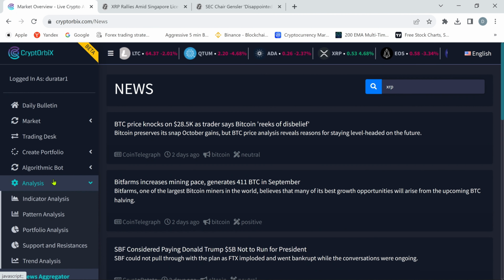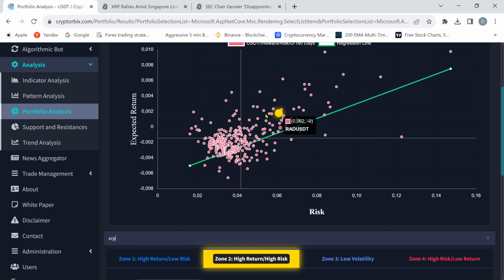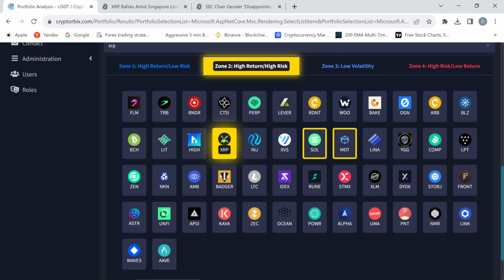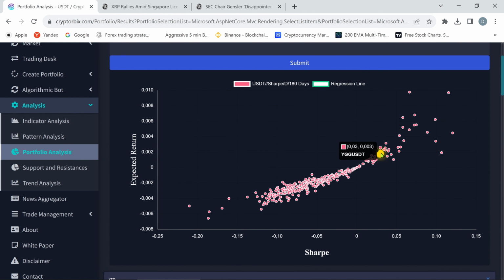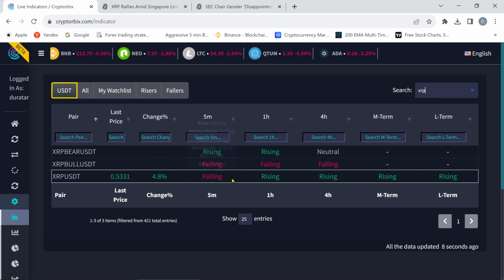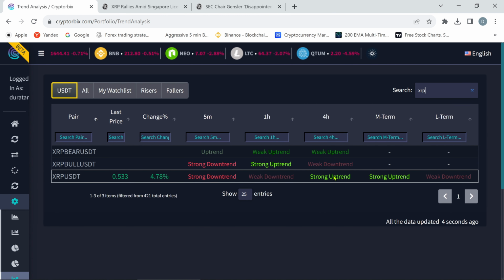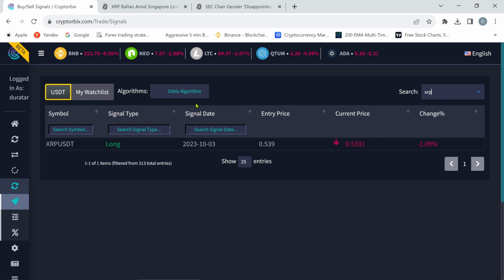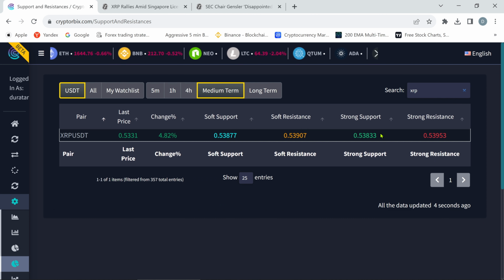CryptOrbix_ XRP (Ripple) Analysis